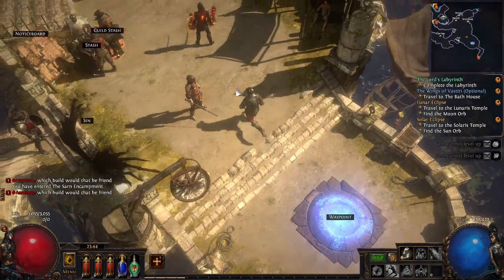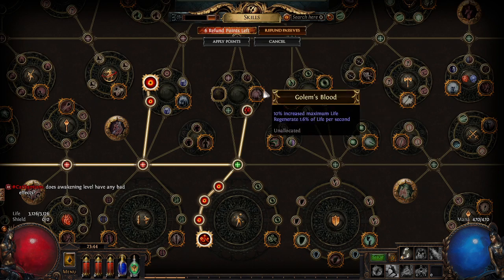Cleaning up the Side Quests before the Baths #50 | Path of Exile Heist Walkthrough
Just here to clean up the trash before going back to main quest its a good thing these are all worth while. As I've promised in continuity my build is built ford tough and has been rather successful.
I've included a BGM I hope you enjoy it. I thought it would fit with POE nicely!
BGM from below:
□DOVA-SYNDROME

   BY: Tea Tea